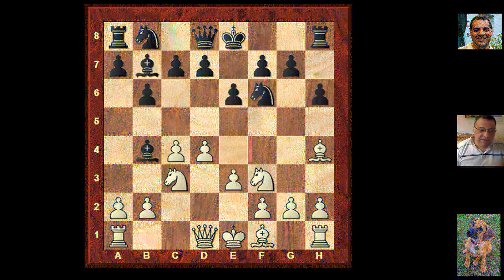Garry Kasparov at 1986 Dubai Olympiad vs. GM Miles etc Part 1 of 2 - Radio Show (Chessworld.net)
What is 1986 Dubai Chess Olympiad ?

The 27th Chess Olympiad, organized by FIDE and comprising an open[1] and a women's tournament, as well as several other events designed to promote the game of chess, took place between November 14 and December 2, 1986, in Dubai, United Arab Emirates.

Once again, the Olympiad was marred by politics. With the event being held in an Arab nation, Israel couldn't participate, being in an official state of war with several Arab countries. In protest Western European nations like Denmark, Norway, Sweden, and the Netherlands didn't come to Dubai. Strong individual players like Viktor Korchnoi, Robert Hübner, and Eric Lobron also stayed away.

With no championship match in progress at the time, the Soviet Union was again able to field the strongest possible team, led by reigning world champion Kasparov and ex-champion Karpov. Even so, they only finished half a point ahead of England, and they only managed to capture the top spot in the last round. The United States, who had led the table after the penultimate round, had to settle for the bronze medals.

Open event

The English team:Speelman, Short, Nunn, Miles
For the first time, the number of participants reached triple digits. 108 teams from 107 different nations played a 14-round Swiss system tournament. In the event of a draw, the tie-break was decided first by using the Buchholz system, then by match points.

Open event
# Country Players Average
rating Points
1  Soviet Union Kasparov, Karpov, Sokolov, Yusupov, Vaganian, Tseshkovsky 2681 40
2  England Miles, Nunn, Short, Chandler, Speelman, Flear 2585 39½
3  United States Seirawan, Christiansen, Kavalek, Fedorowicz, De Firmian, Dlugy 2555 38